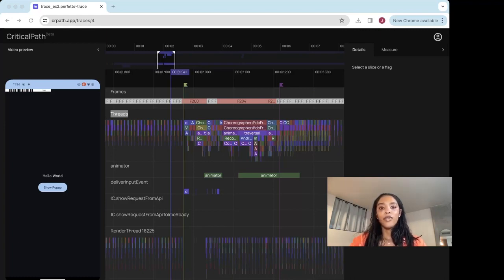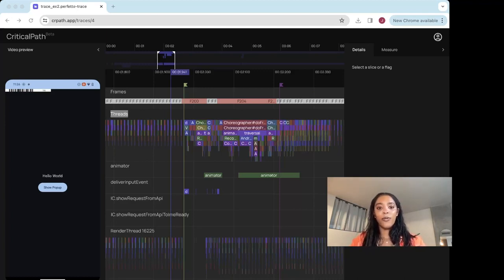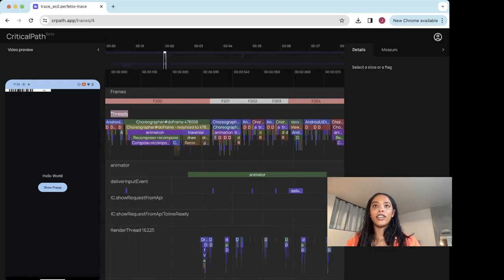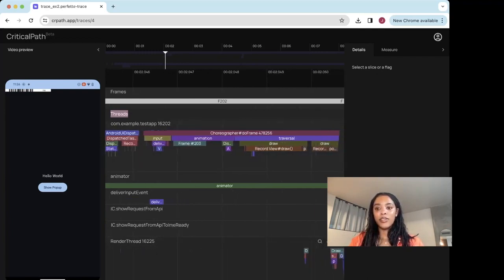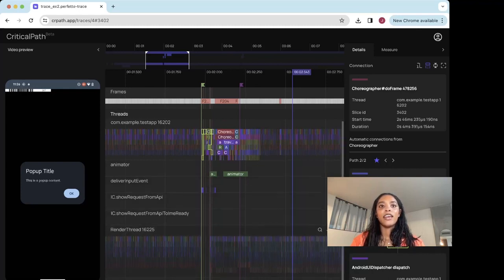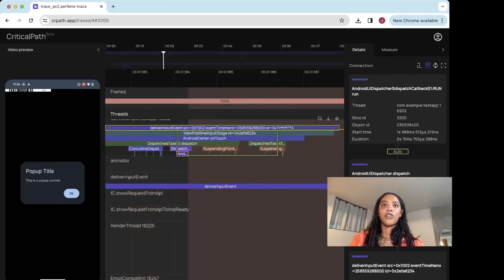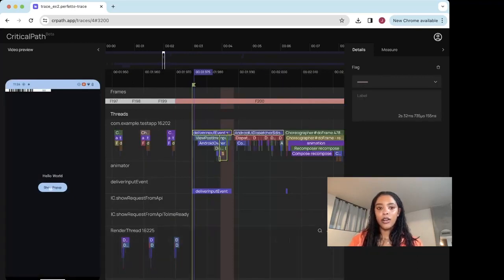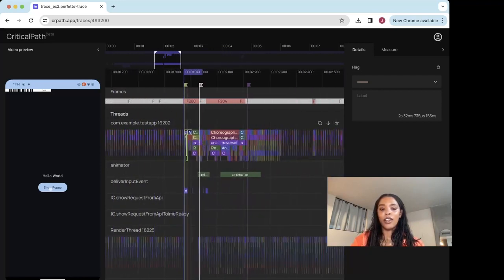CriticalPath Features Overview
This video will provide an overview of the CriticalPath and highlight what makes our tool unique. Additionally, it will review general guidelines for reading trace files. Understanding how to interpret these files is essential for effectively using the critical path and for deriving your own insights from your app.

Please refer to our quickstart guides to learn how to instrument your app and record a trace:

About CriticalPath

CriticalPath is an advanced mobile app profiler for Android. Its primary goal is to optimize app performance and enhance its speed. It also serves as an excellent debugging tool.

The main distinction between CriticalPath and existing tools, such as Perfetto and the Android Studio Profiler, is its ability to synchronize the trace with a video recording of your app. This feature allows you to view the app’s user experience alongside what’s happening internally, helping to identify what causes slowdowns.

Another significant feature is the ability to click on any slice and view the cross-thread execution path of function calls. This traces from a user action to the selected slice, making it easier to pinpoint performance regressions, such as slow functions, suboptimal network calls, or functions that clog the main thread.

Additionally, our smart code instrumentation has a minimal impact on performance.

Time-codes:
00:00 Intro
00:22 Overview of Critical Path
00:29 Smart Instrumentation
00:38 Critical Path tool
01:15 Video feature
01:43 Execution path
02:09 General guidelines
02:32 What Slice is
03:18 What Parent Slice is
03:33 Choreographer Slices
03:55 What Thread is
04:22 What Main Thread is
04:28 What Execution path is
05:10 What Frame is
05:32 What Networks Request is
05:52 Navigation